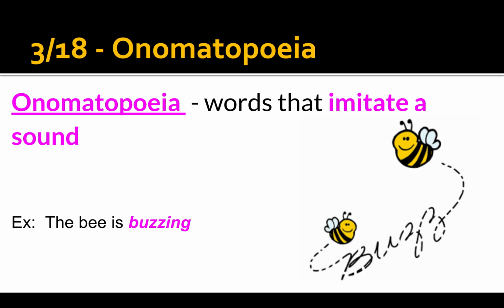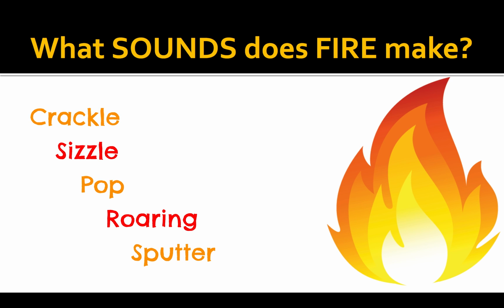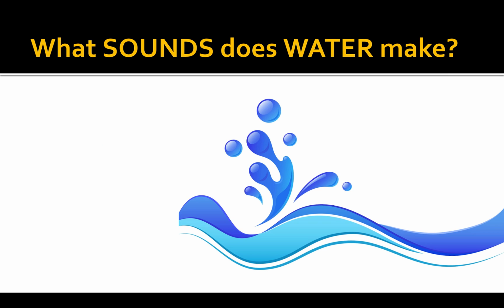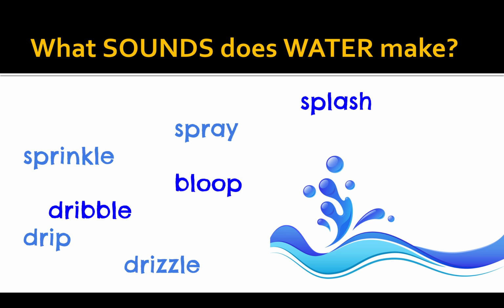3/18 - Onomatopoeia Warner Mini Lesson